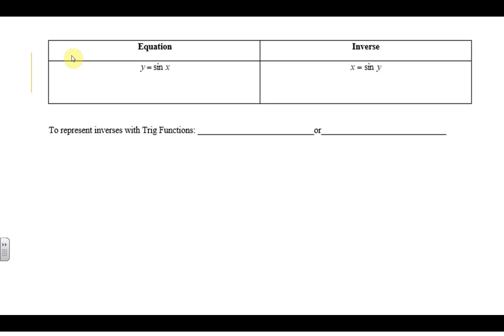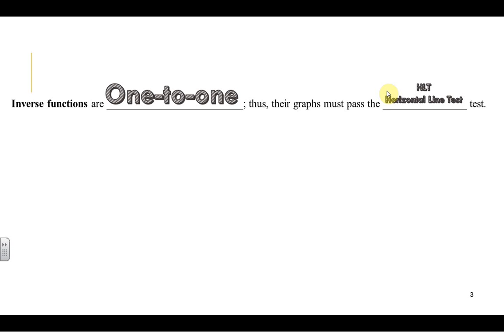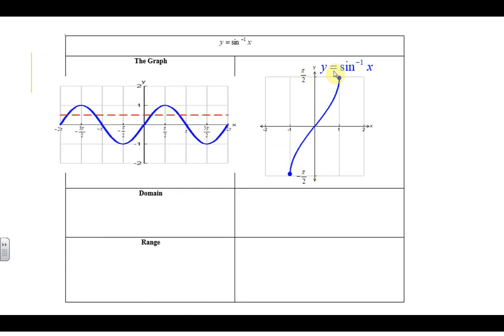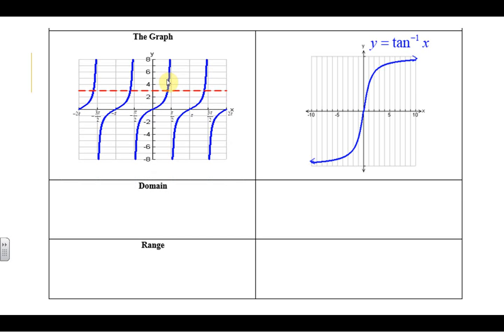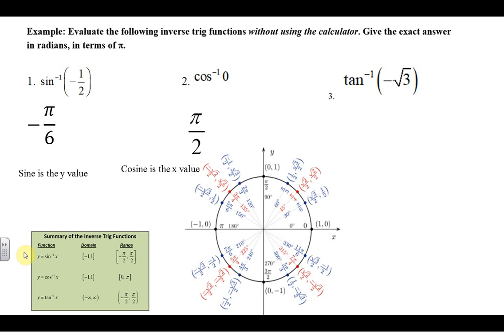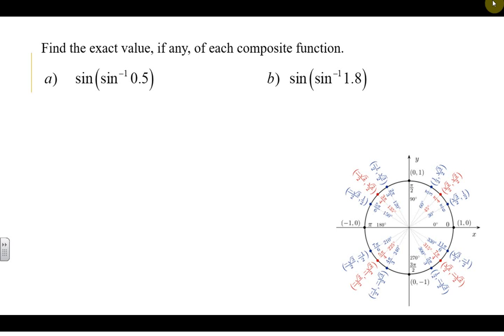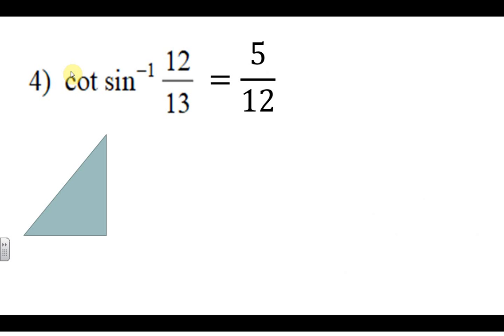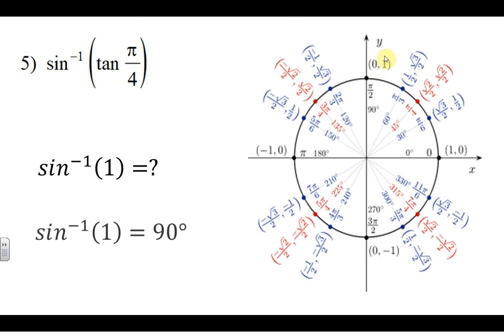PC C4 LT11